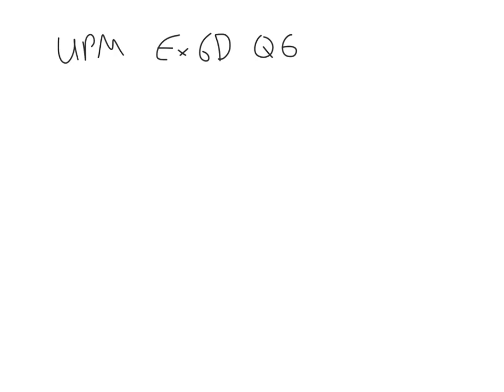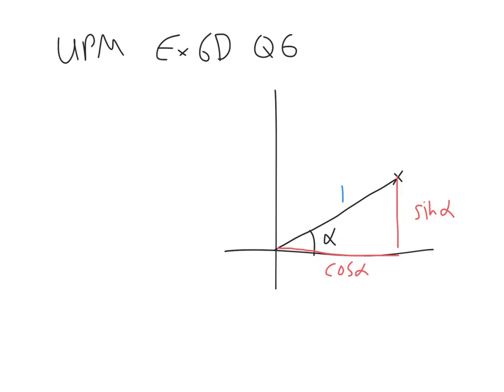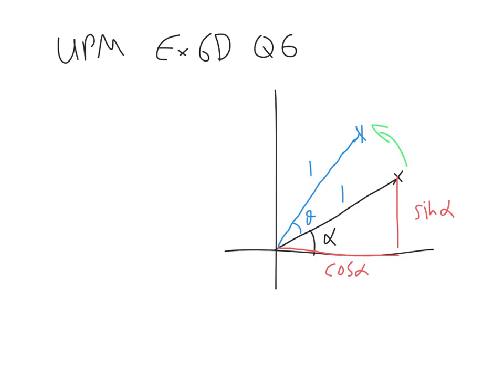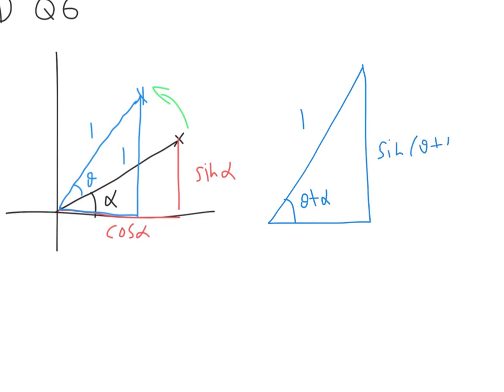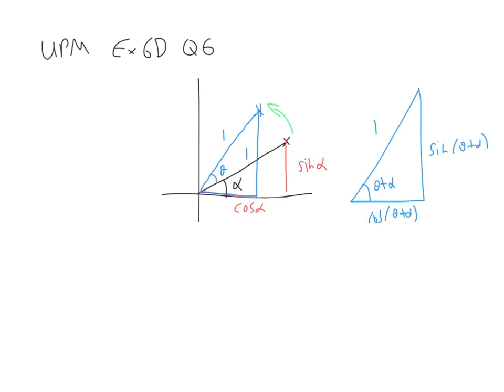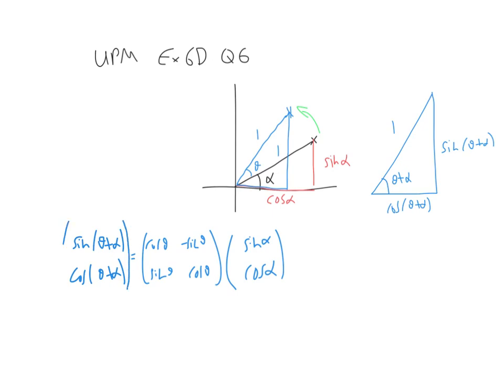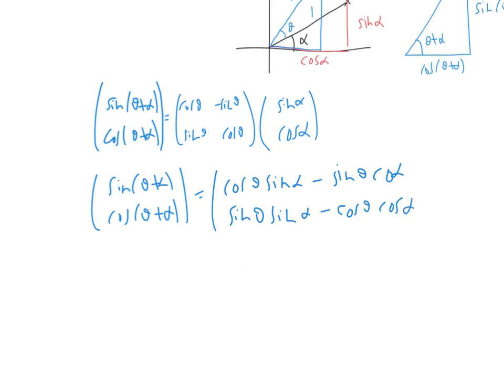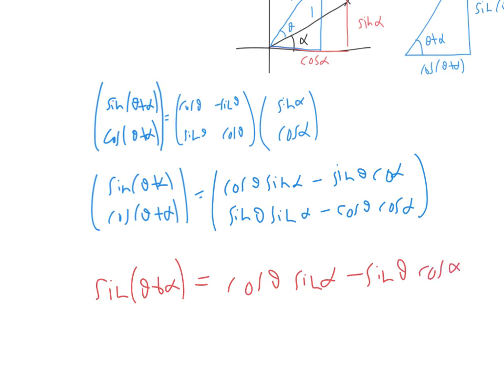AS1 FM UPM Ex6D Q6